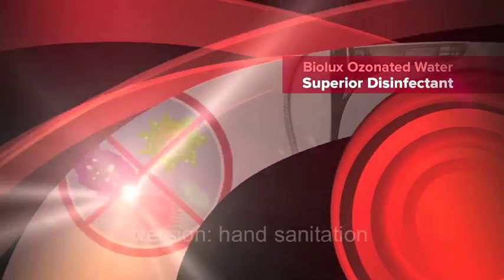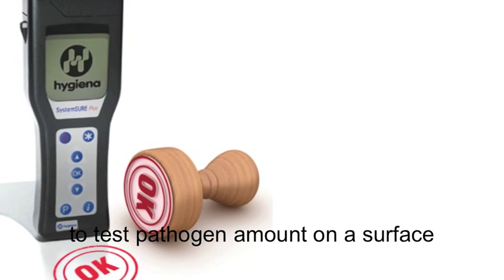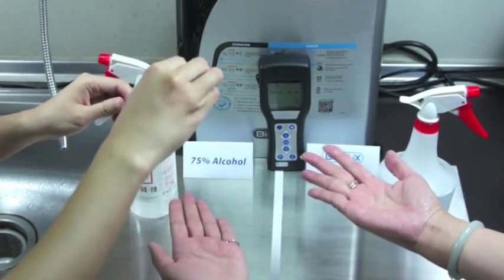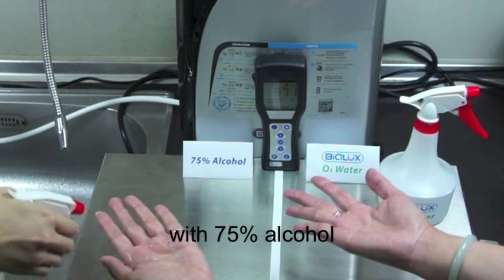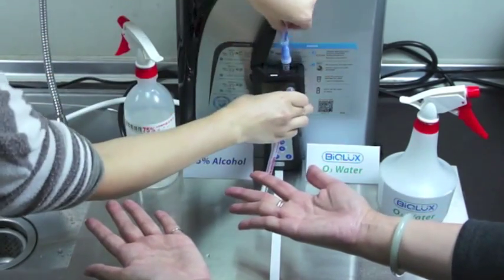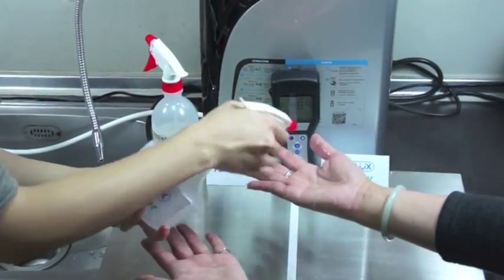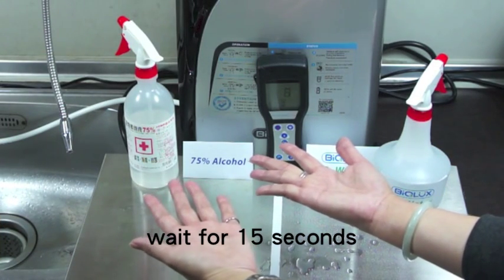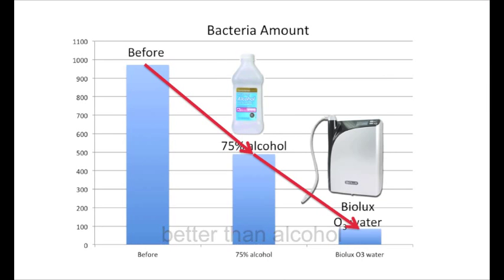What is better for hand sanitation?【Biolux】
Ozonated Water vs 75% Alcohol
Which one is better for hand sanitation?
Ozonated water is a strong sanitizer, it's even better than alcohol.
Let's find how it helps with our hand sanitation.

【Biolux】
The Most Powerful Sanitation Technology In Nature